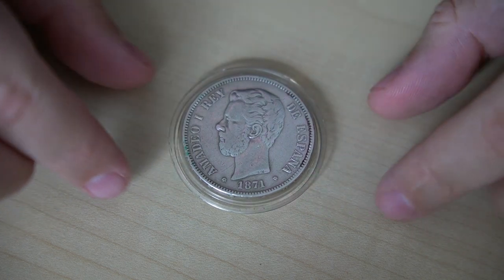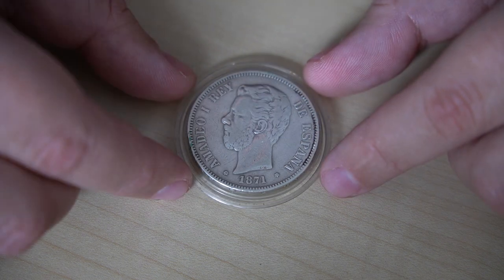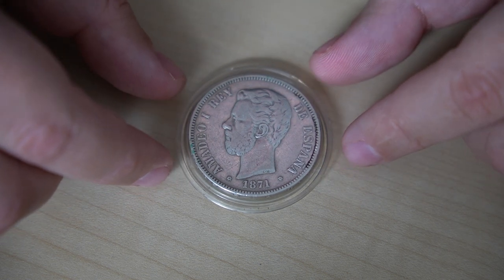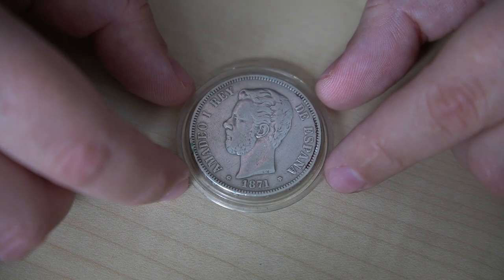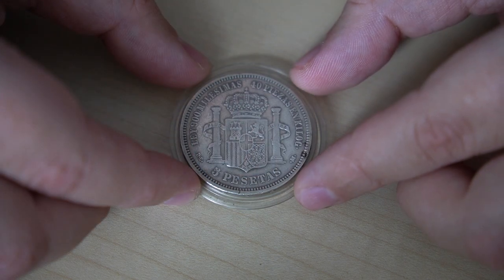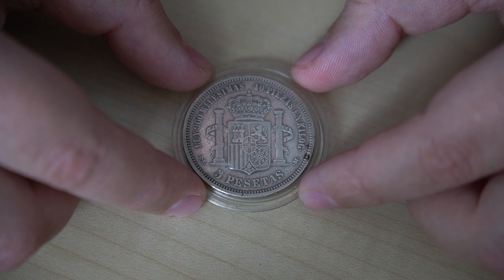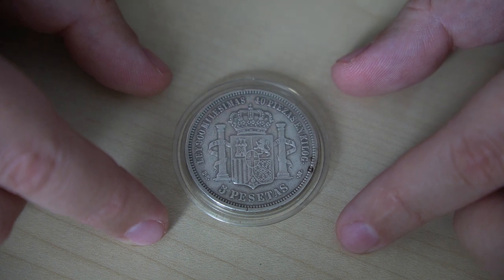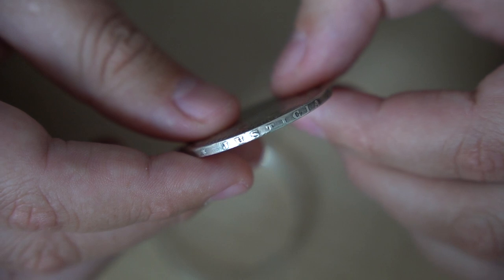Coin Review: 1871 5 Pesetas Amadeo I Spain 0.900 Silver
In this episode of Coin Review we'll talk about the beautiful 1871 Spanish 5 Pesetas silver coin. We will learn a lot of interesting facts about this coin and the character it depicts. Watch all the video to find out how the Spanish coins have influenced the USD and more.